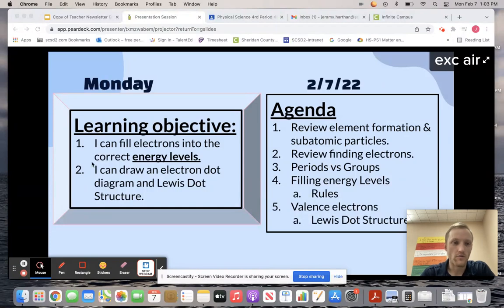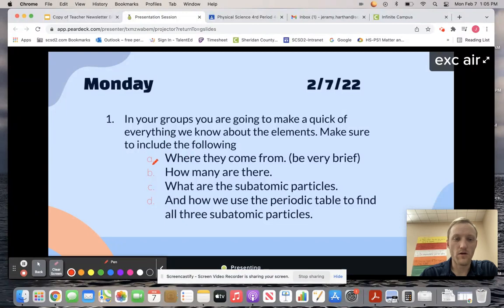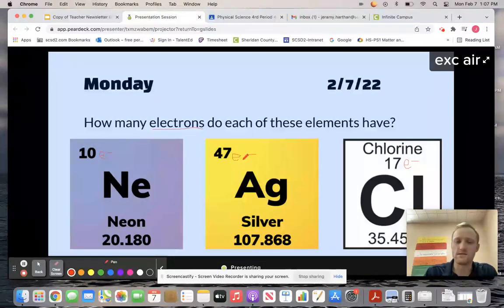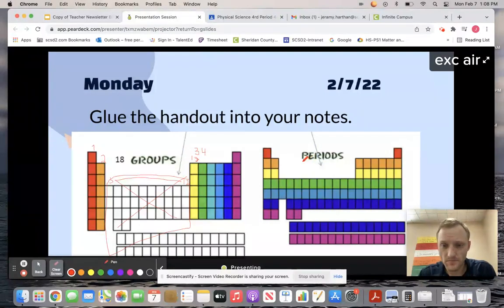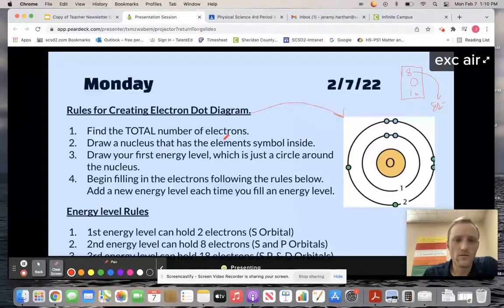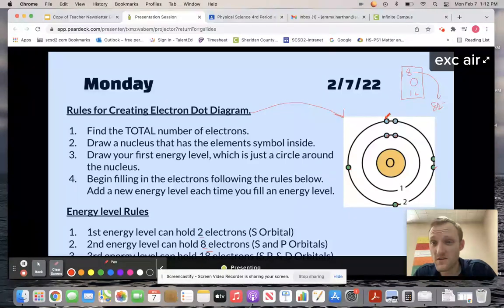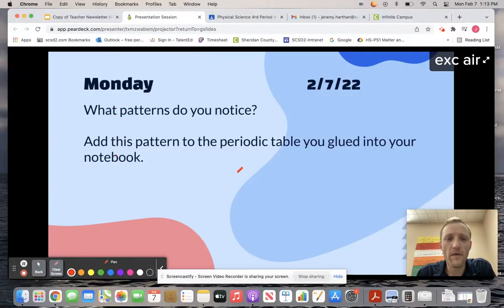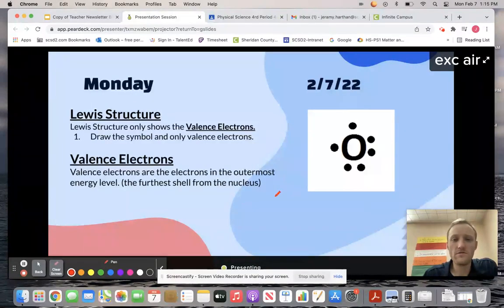Untitled: Feb 7, 2022 1:15 PM